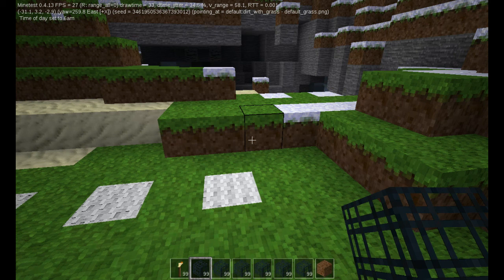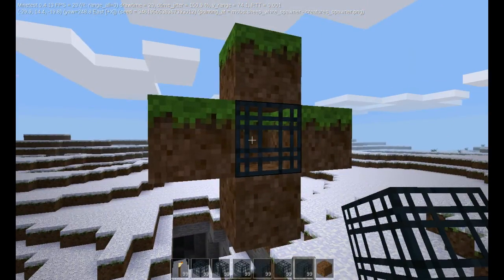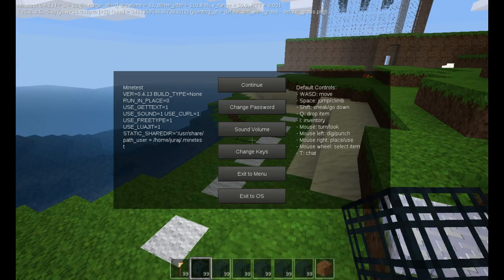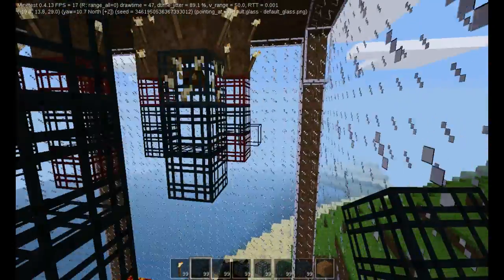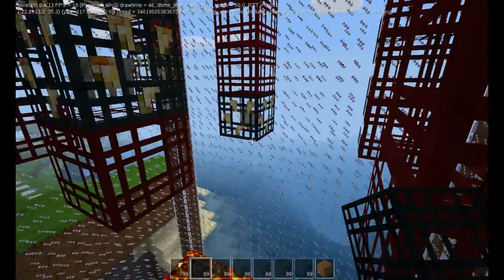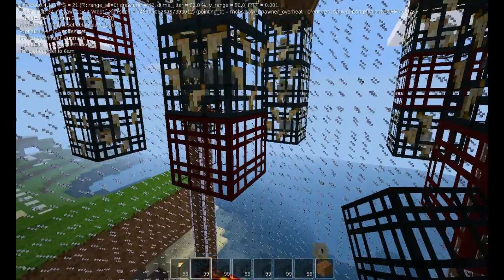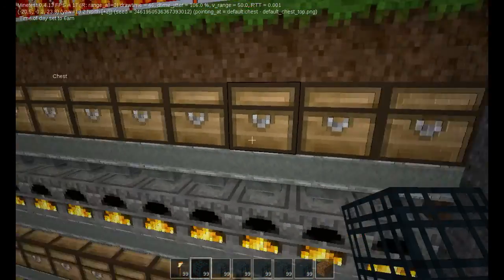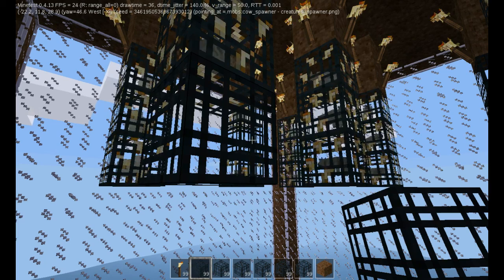Minetest - spawners MOD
This adds mob spawners to the mobs redo mod from tenplus1 for Minetest game. In the future it will be adjustable for other mods too.
Inspired by BlockMen Creatures and Pyramids.